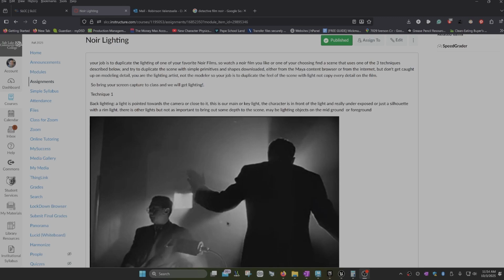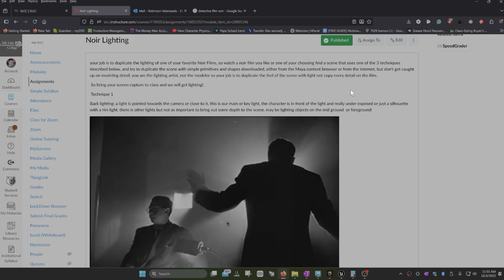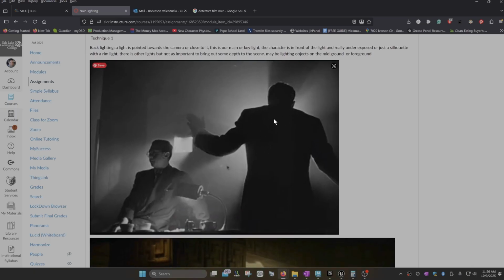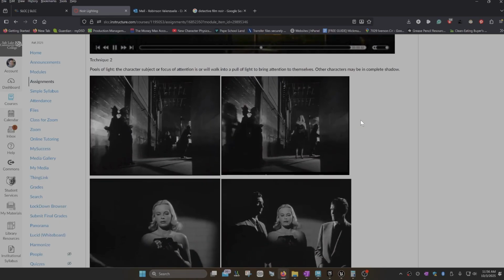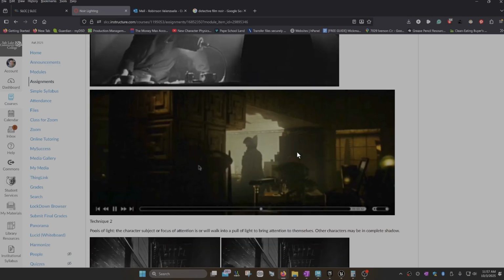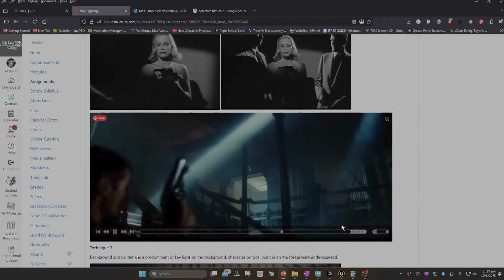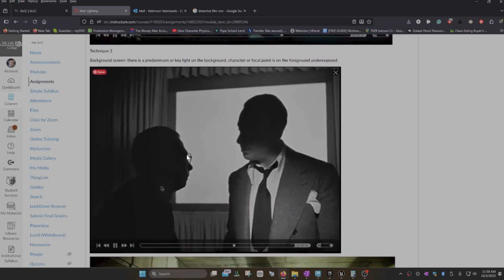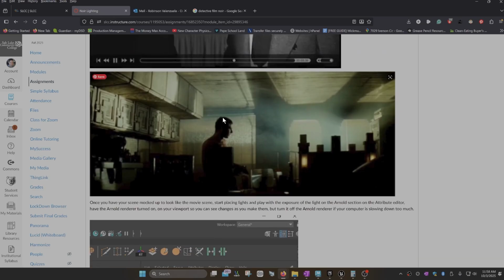Creating Noir Lighting in Maya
In this video, we will talk briefly about the setups to create dramatic lighting